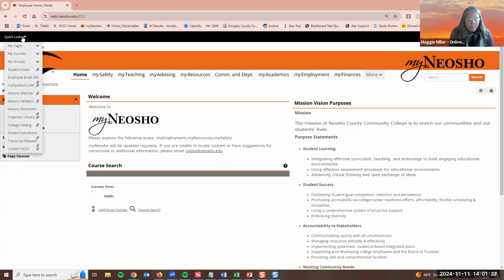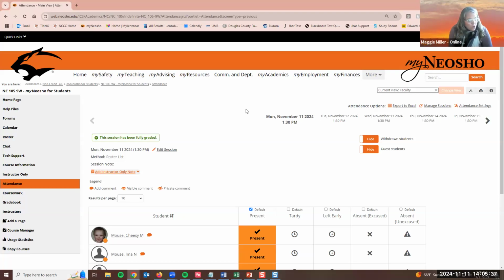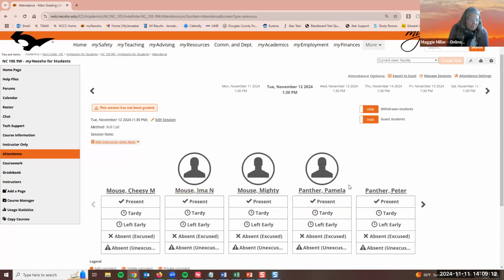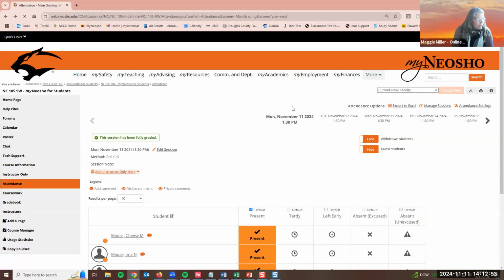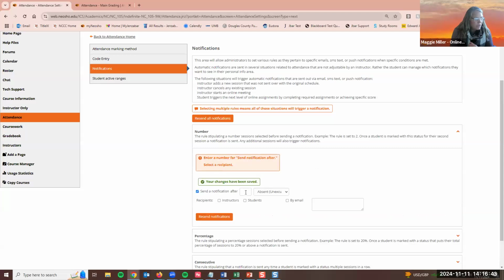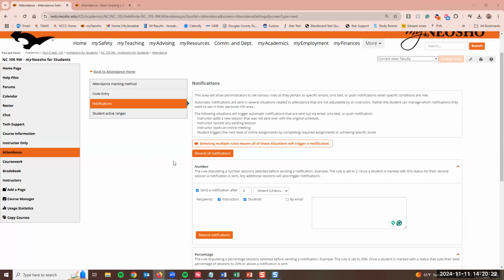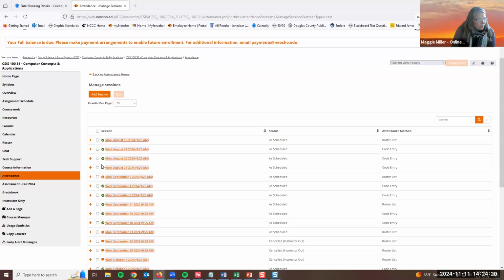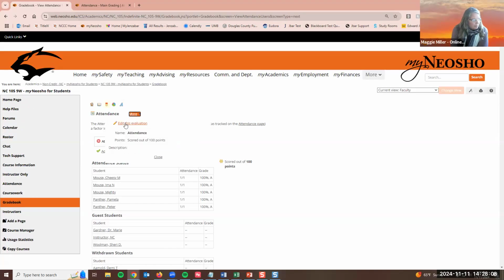Snack Byte: Attendance Types